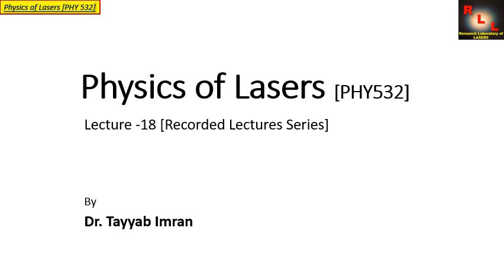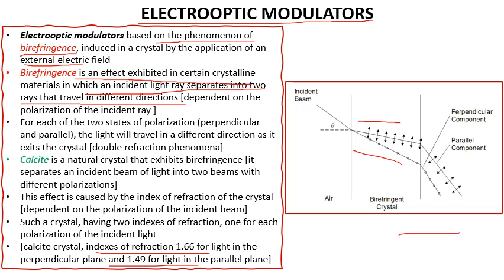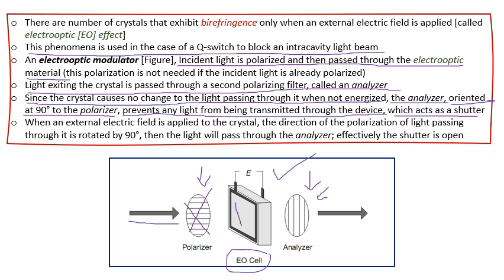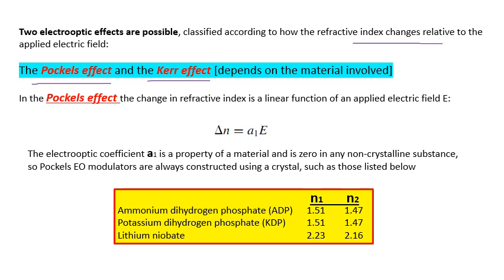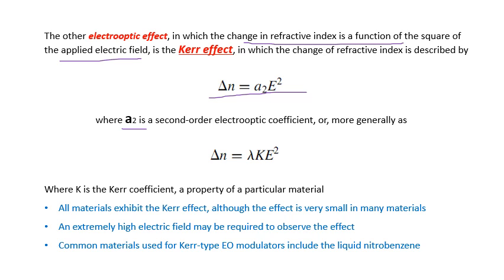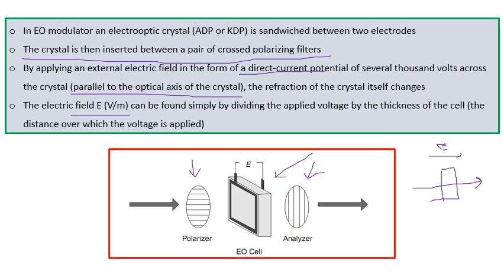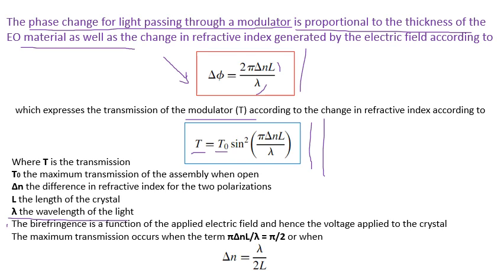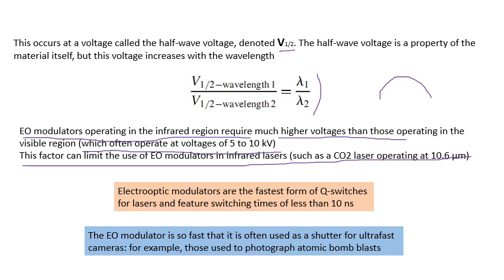Fast Pulse Production [Lecture 18]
Fast Pulse Production, how to generate laser pulses
Physics of Lasers [PHY532] online lecture series